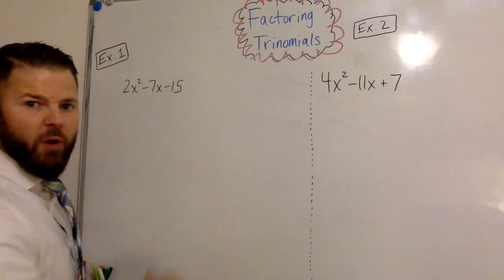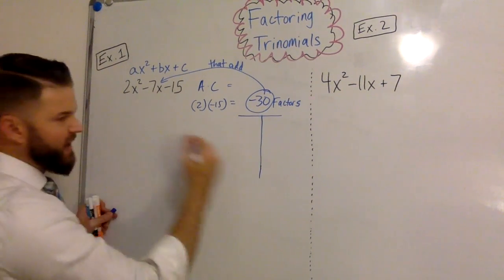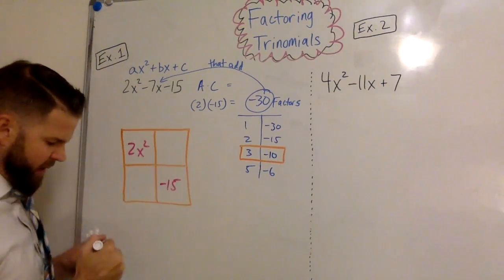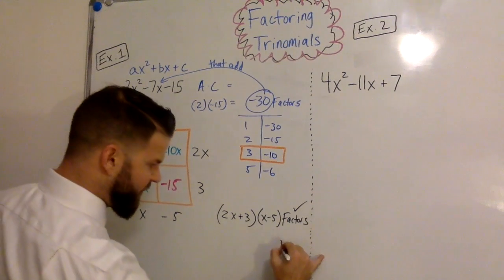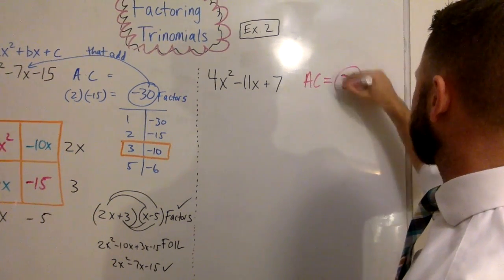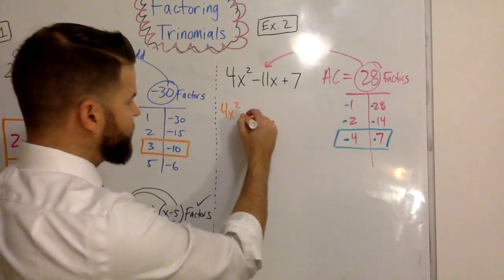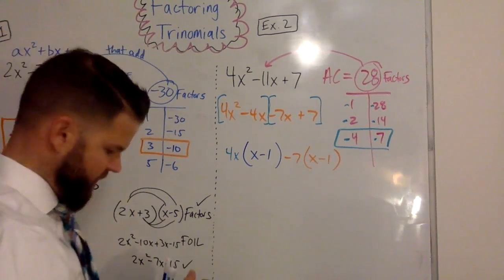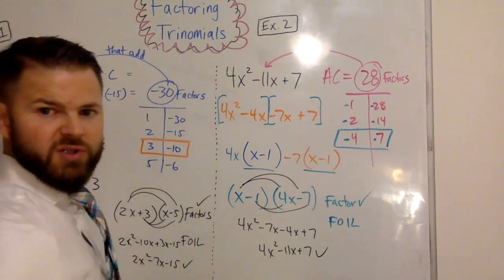Factoring Quadratic Trinomials When a is NOT 1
Mr. Massey shows you some cheat codes when it comes to factoring quadratics when the leading coefficient is not 1. Show me some love!